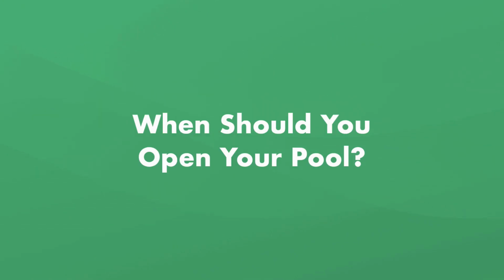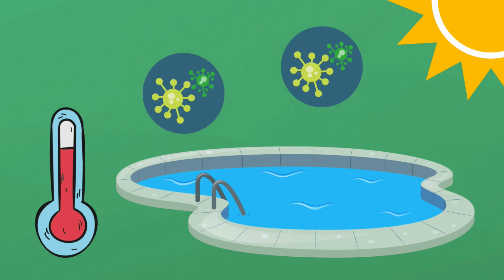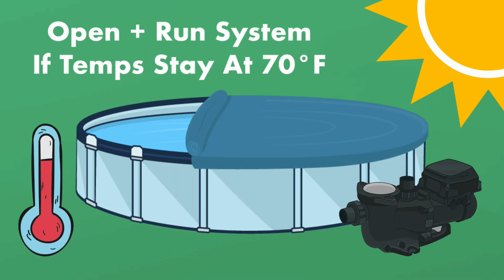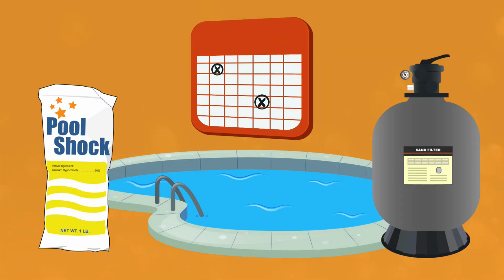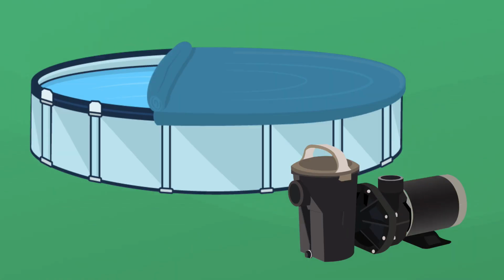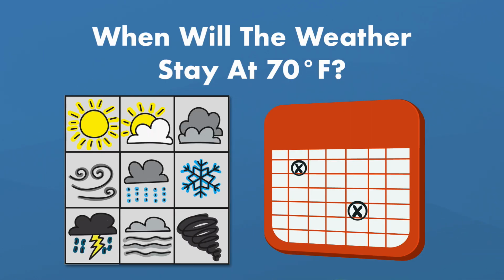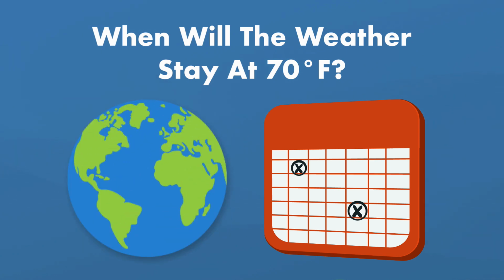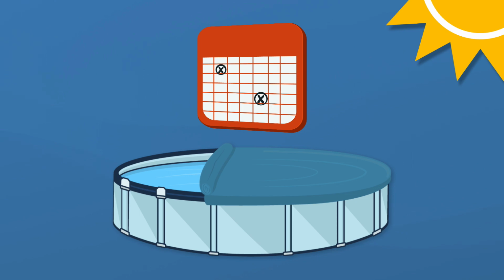When Is The Right Time To Open Your POOL?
Swim University makes pool and hot tub care easy for millions of homeowners. Each year, we continue to help more people with water chemistry, cleaning, and troubleshooting. We know taking care of a swimming pool or spa can be difficult. And it’s hard to find a trusted source of information. This is the reason we created Swim University.

Need more pool help?

Maybe you’re wondering: when is the right time to open up my swimming pool? Well, it’s better to open sooner rather than later. Otherwise, algae could start growing underneath your winter cover. So here’s how to know when to open your pool based on the weather in your area.

⏰ Timestamps:
00:00 - Introduction to When To Open Your Pool
00:37 - When Should You Open Your Pool?
01:17 - When Should You Open A Heated Pool?
01:39 - What If You Open Your Pool Too Early?
01:54 - When Will The Weather Stay At 70 Degrees?